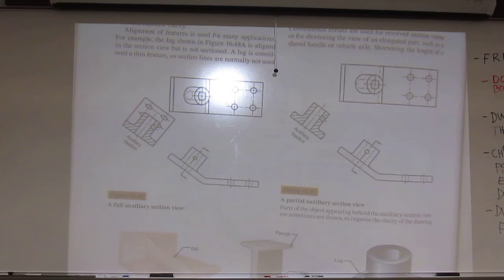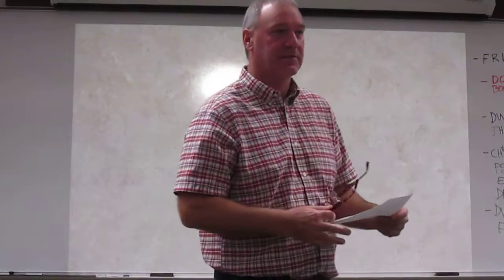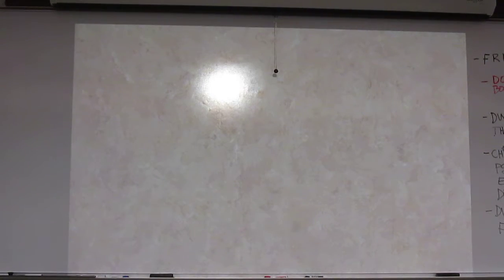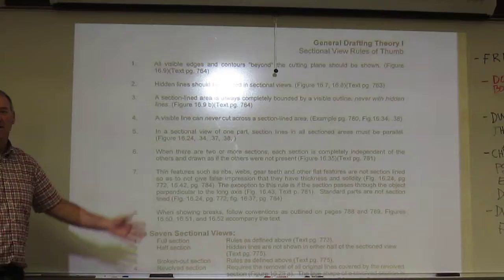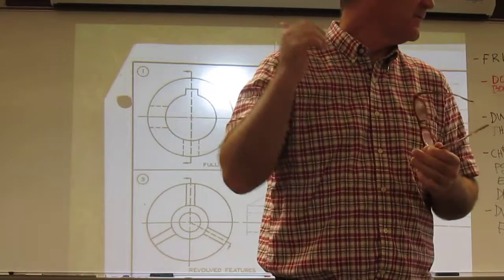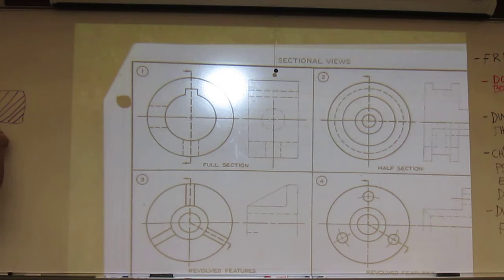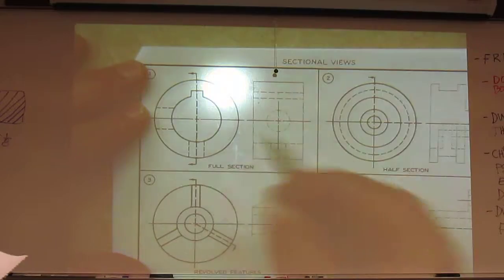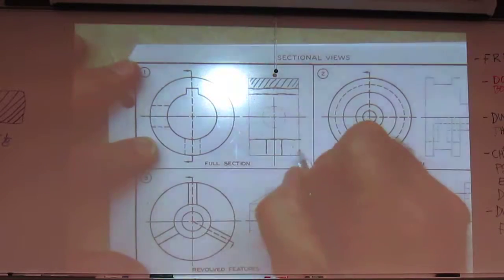lecture Part 2 Fri 10-19-18